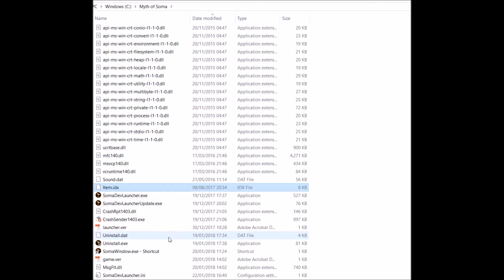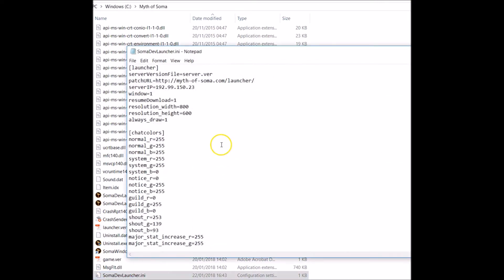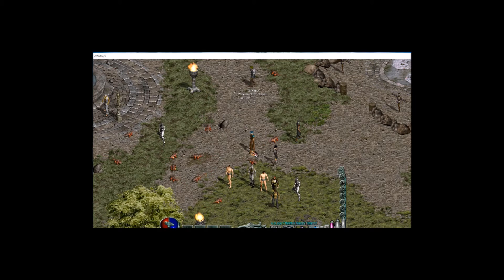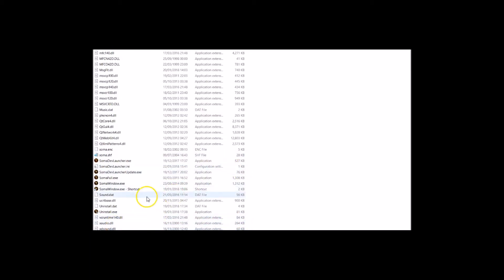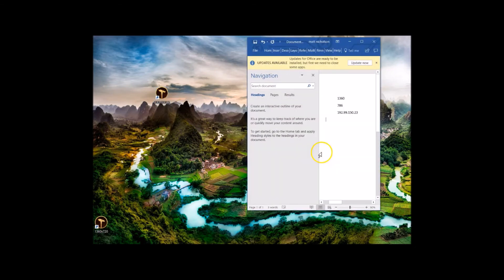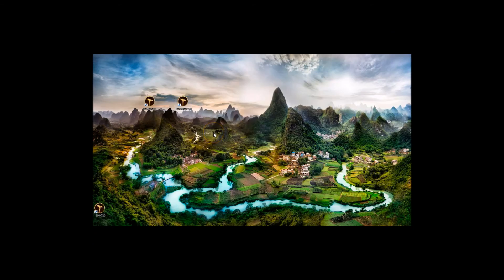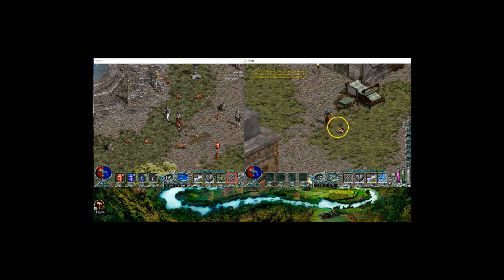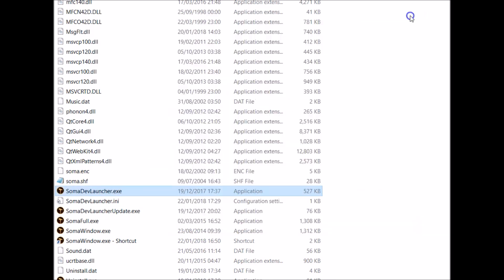How to duel screen and change Resolution on the myth of soma